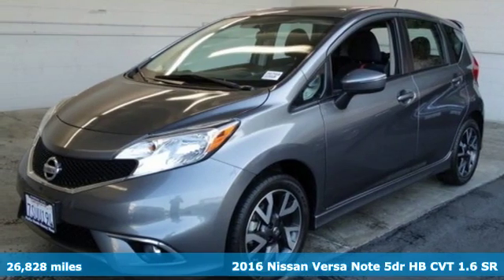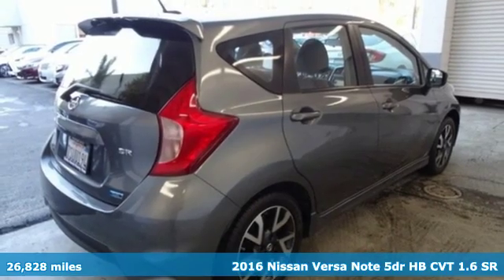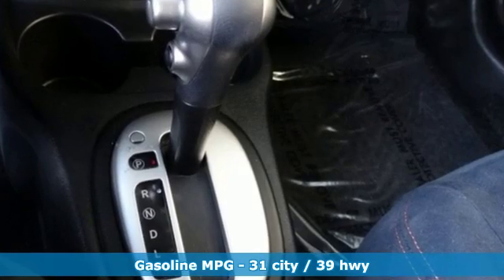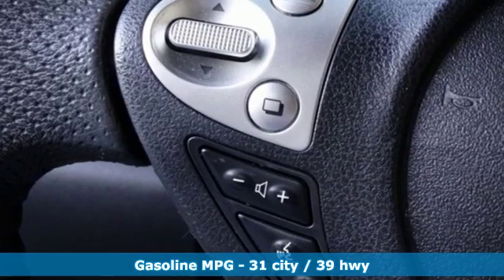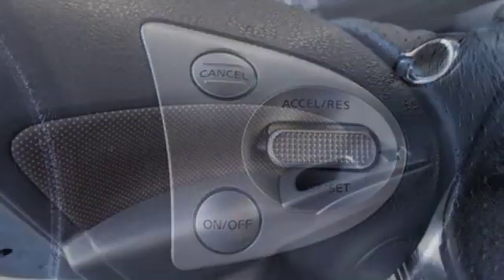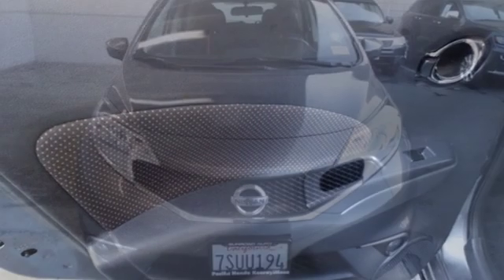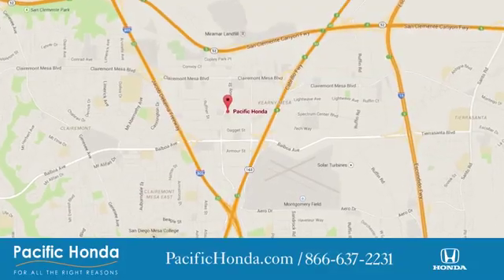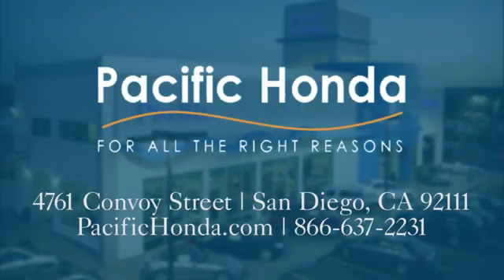2016 Nissan Versa Note San Diego CA Kearny Mesa, CA #26789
Year: 2016
Make: Nissan
Model: Versa Note
Trim: SR
Engine: 1.6L 4-Cylinder DOHC 16V
Transmission: CVT with Xtronic
Color: Gray
Interior: Charcoal
Mileage: 26828
Stock #: 26789
VIN: 3N1CE2CPXGL400389
You can feel comfortable knowing that every single vehicle comes with a rigorous 100+ point inspection, PLUS a free CARFAX History and AutoCheck report. CARFAX One-Owner.brbr2016 Nissan Versa Note SR SR FWD CVT with XtronicbrThis pre owned vehicle is available to test drive at Pacific Honda, your #1 Certified Pre-Owned Honda Dealer in Southern California and home of Worry-Free Guarantee. 4761 Convoy St, San Diego, CA 92111.This vehicle has a CARFAX and AutoCheck record available for FREE! Pacific Honda's Service Department takes pride in their work and has fully reconditioned this vehicle! Not only is it reconditioned properly but you can feel confident this vehicle is priced right with a reputable dealer in San Diego! For a limited time, this pre owned vehicle is available at special financing rates, on approved credit. Your local Honda Dealer serving San Diego, Kearny Mesa, El Cajon, National City ,Escondido, Poway, Mission Valley, Lemon Grove, Carlsbad, Chula Vista, Los Angeles and More! If you want a quality pre owned vehicle, we are always here to help!

Address:
4761 Convoy St.